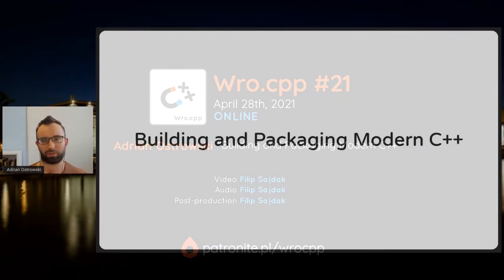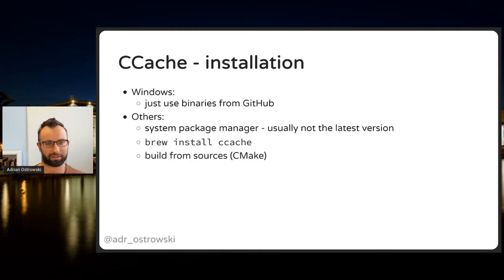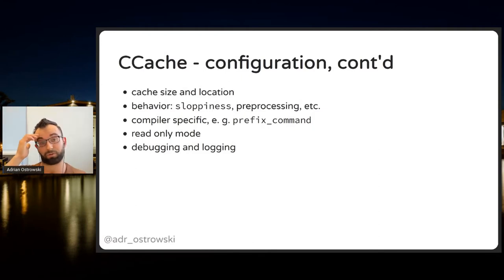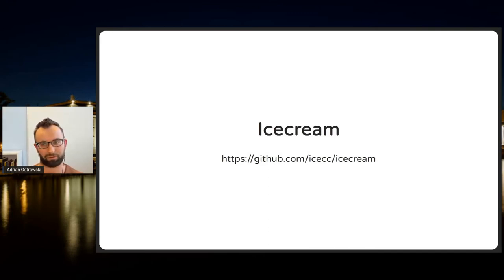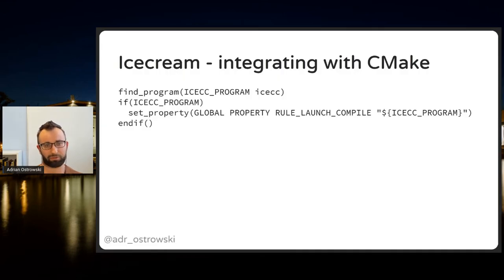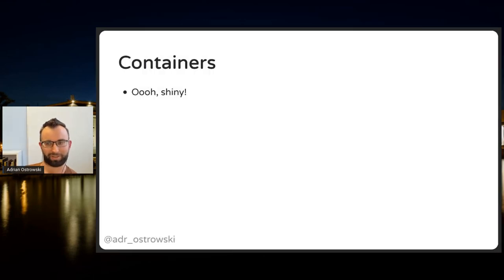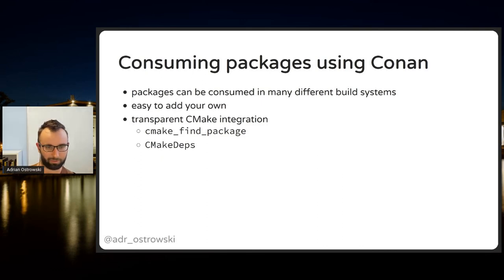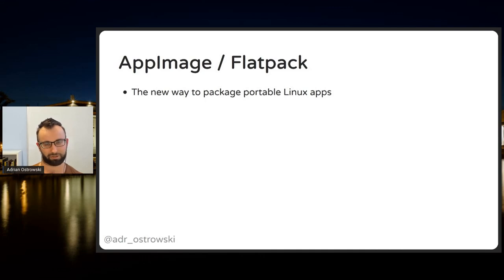Wro.cpp #21: Adrian Ostrowski "Building and Packaging Modern C++"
Video: Filip Sajdak
Postproduction: Filip Sajdak

Have you ever seen someone trying to build a house with their bare hands? Probably not. That’s what tools are for. To make our lives easier. Are you sure you’re using the best tools to help you develop your application?

This talk will demonstrate a plethora of utilities that can help you write better code. And do it much faster. Most examples will be specific to C++, while others are language-agnostic.

You’ll learn how to cache your build results, and how to use your coworkers' spare CPU cycles to speed up your build times. Moreover, you’ll discover how to provide the same build and execution environment for all the developers in your project. Last but not least, we’ll showcase ways to check your code during builds and at commit time.

* Adam Badura,
* Łukasz Ziobroń (coders.school),